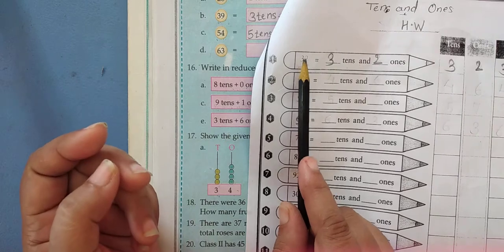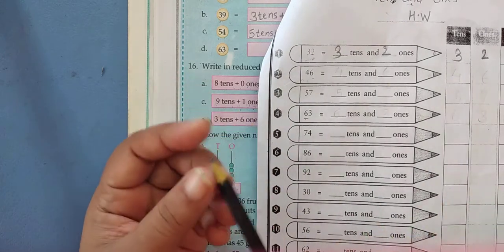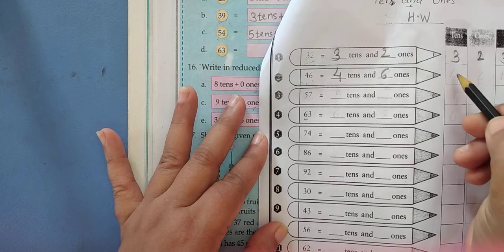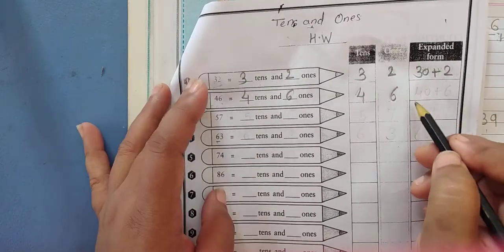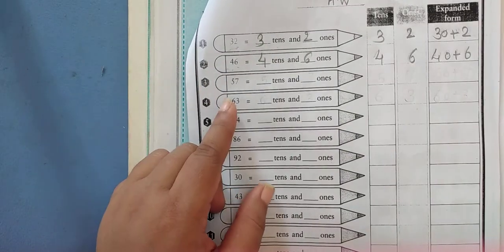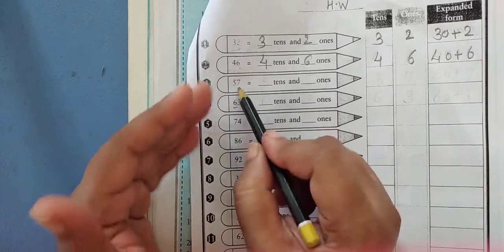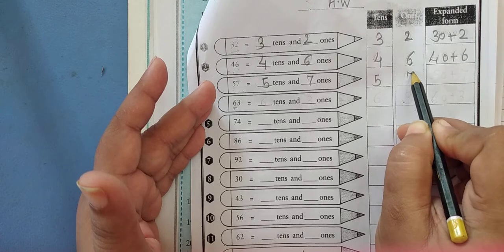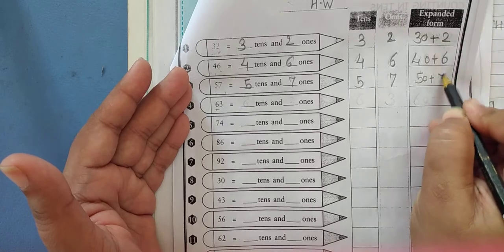2 std 1st lesson Tens and Ones